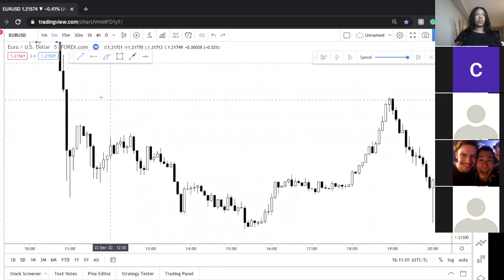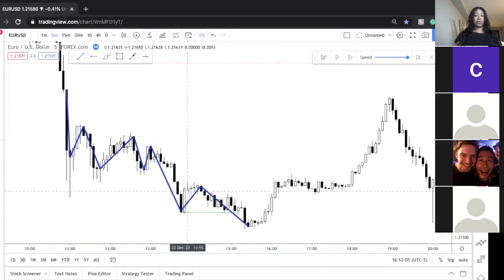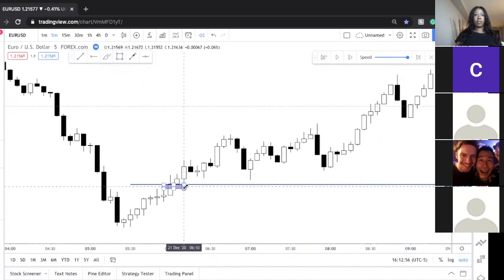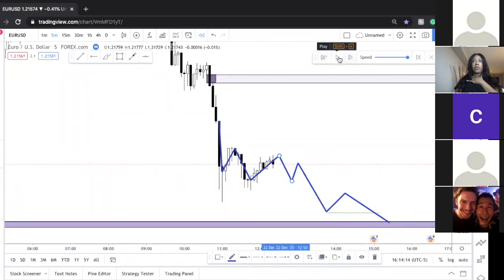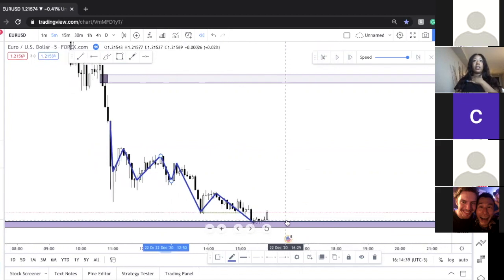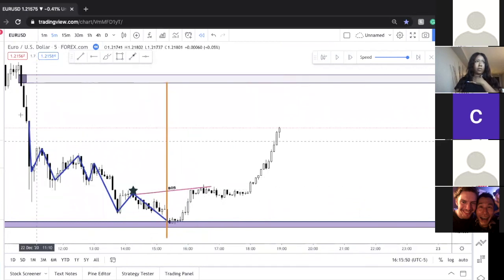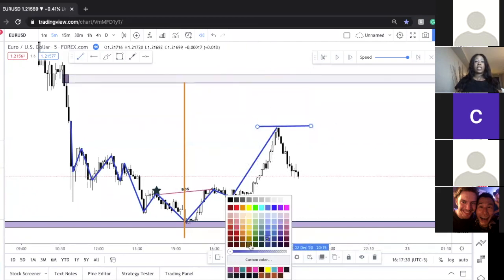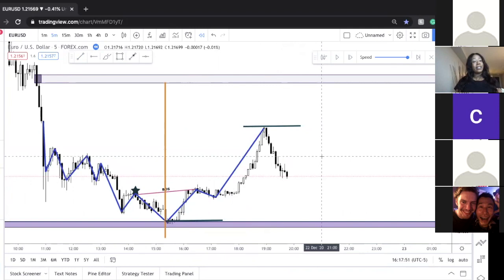LIVE EASY STRUCTURE TUTORIAL | BOS ENTRY | SMART. MONEY ACADEMY